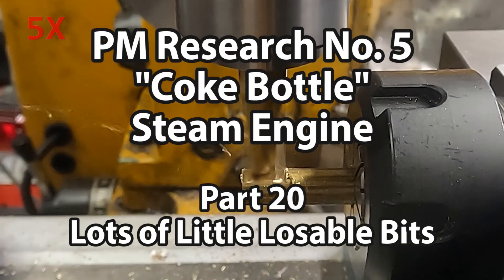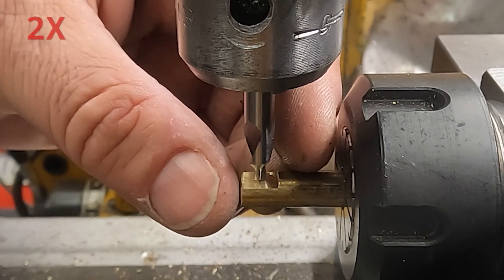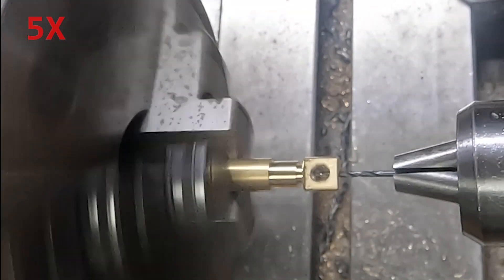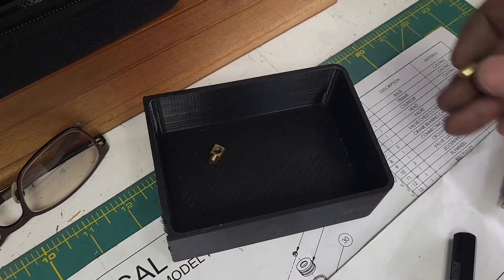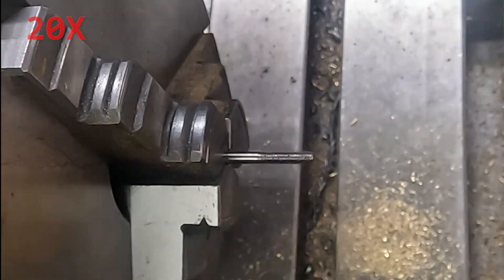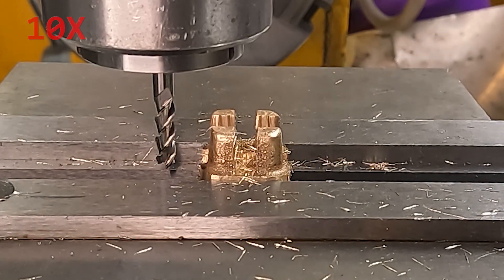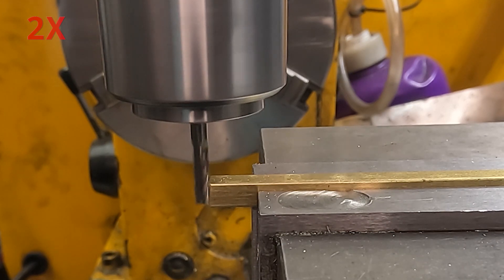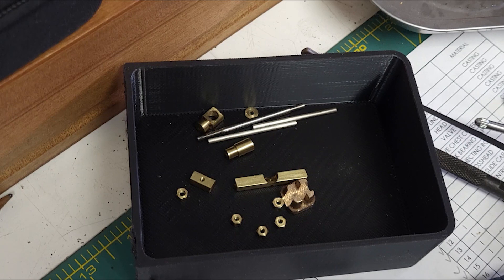20 Final Little Losable Bits - PMR #5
In this episode, I machine the final small components and finish u some parts from earlier.

I've been given an old PMR #5 "Coke Bottle" Steam Engine Kit. It came with many parts missing, and we know it's old because they don't make them with the main castings in bronze anymore.

This series documents this rank amateur hobbyist's attempt to build this thing.